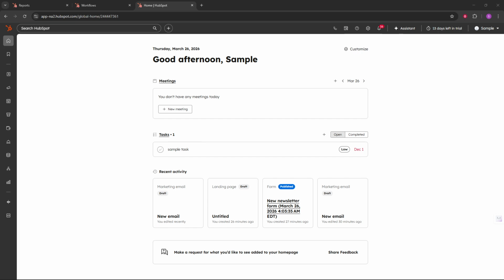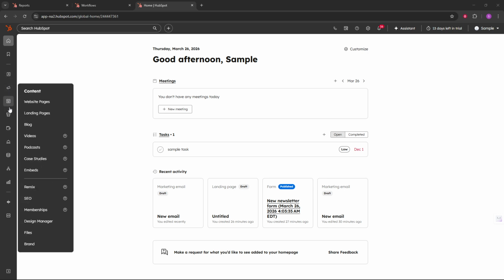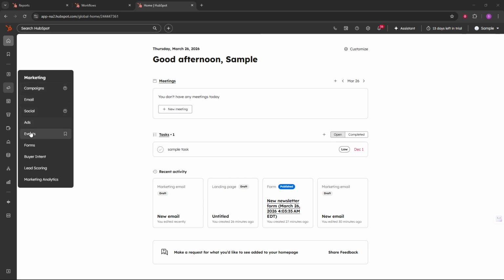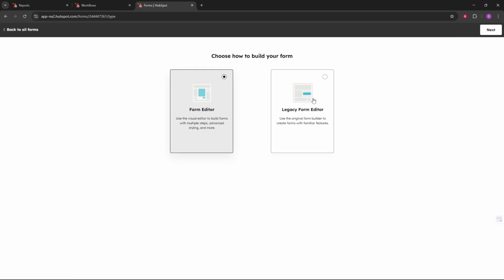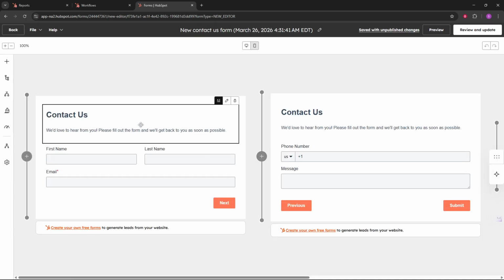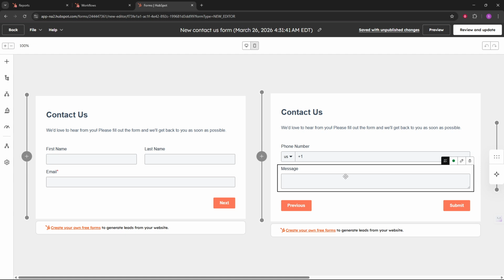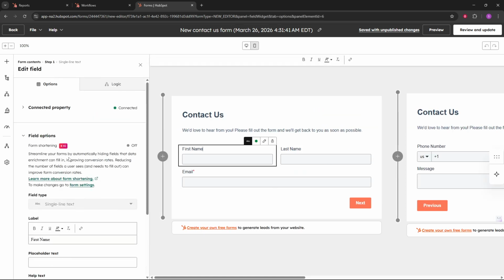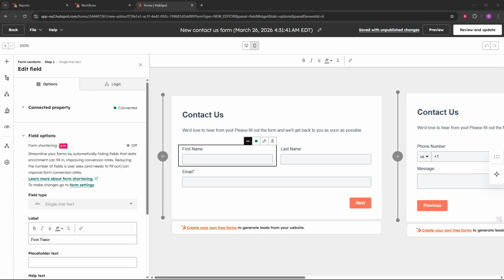How To Create HubSpot Forms [Simplified]